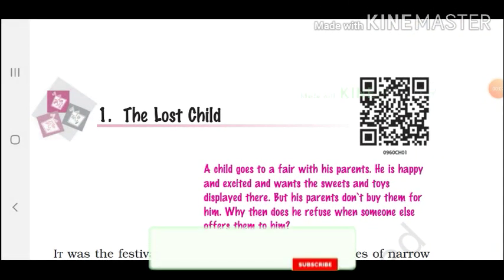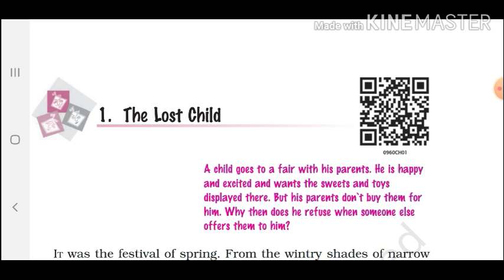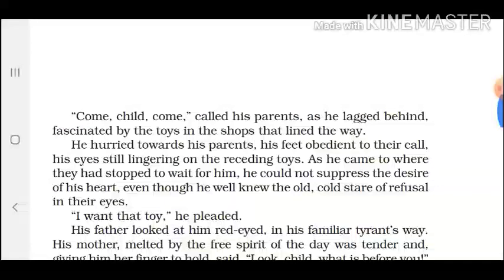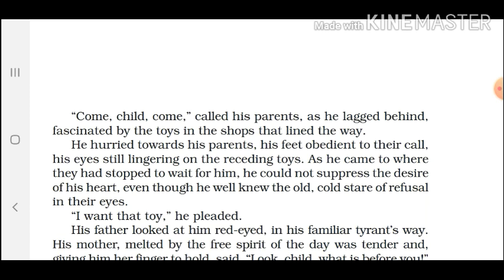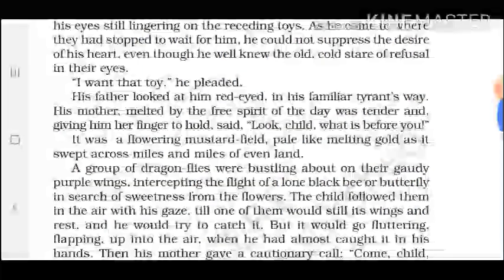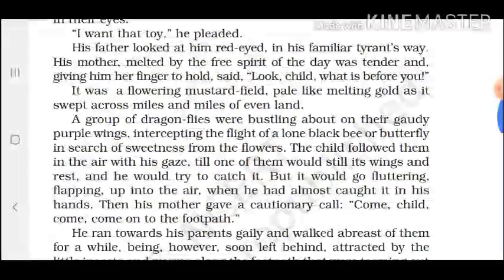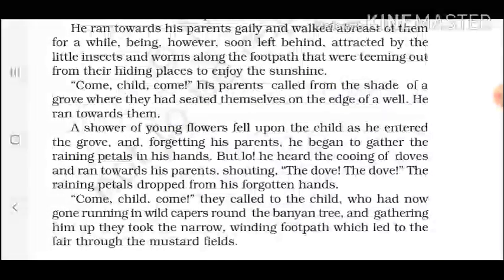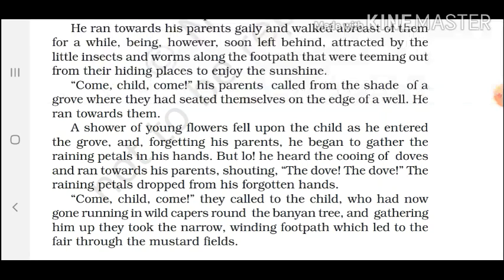The lost child (part 1) class 9th